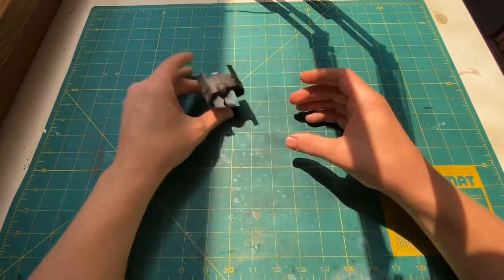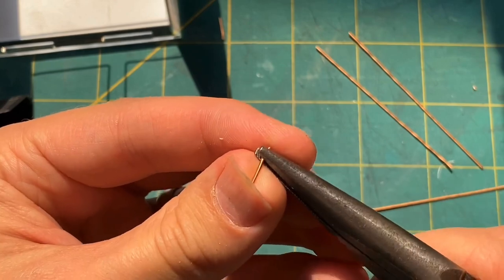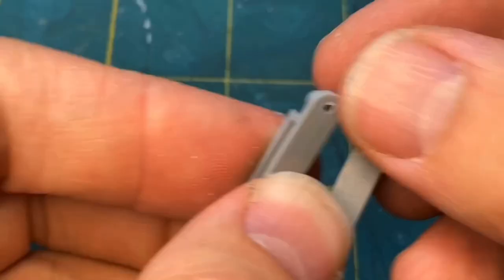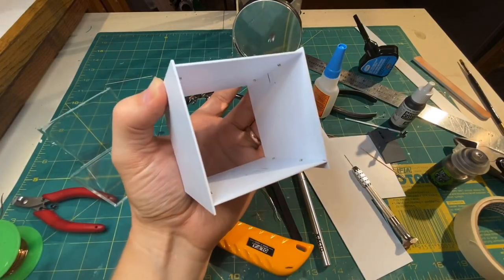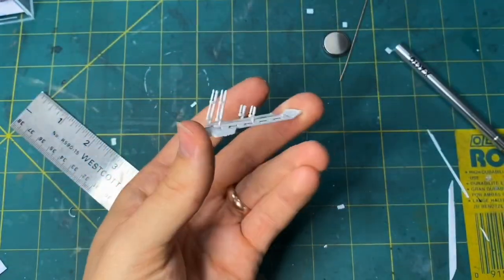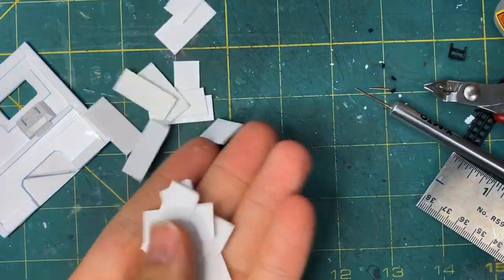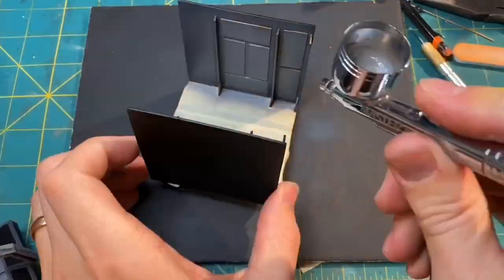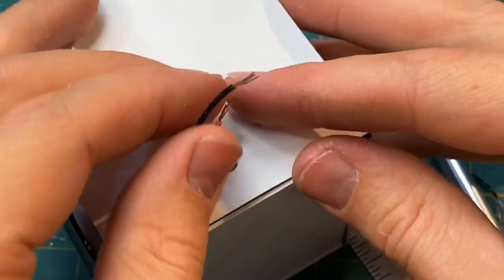VADER’S HANGAR | Nano Book Nook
GIVEAWAY DONE! The winner has been contacted. Thank you all for participating!
I made this tiny book nook “nano nook” specifically for the purpose of giving it away to one lucky subscriber! The winner has been picked and I have reached out to them. Thank you all for participating!

Materials:
Bandai 1:144 Tie Advanced
Acrylic Baseball Display Case
Plastic Cement
Super Glue
Hot Glue
Styrene
Nano LEDs
Solder
Copper Wire
Heat Shrink
Old USB Chord
Masking Tape

Supplies:
Safety Glasses
Respirator
Hand Drill
Utility Knife
Hot Glue Gun
Ruler
Pencil
Wire Cutters
Sand Paper
Tweezers
Paint Brushes
File
Helping Hands
Soldering Iron

Paint:
Krylon Gray Primer
Krylon Flat Black
Vallejo Glossy Black
Vallejo Cool Grey
Vallejo Gloss Varnish
Vallejo Cool White